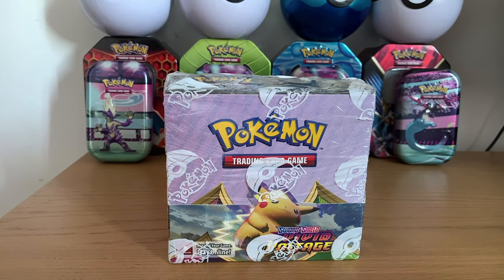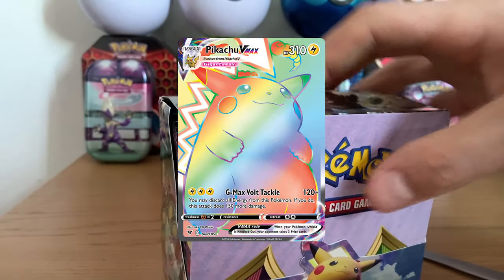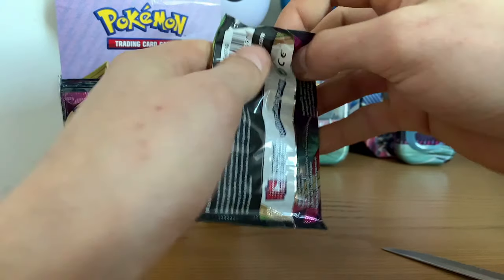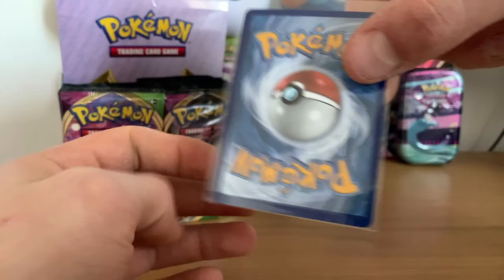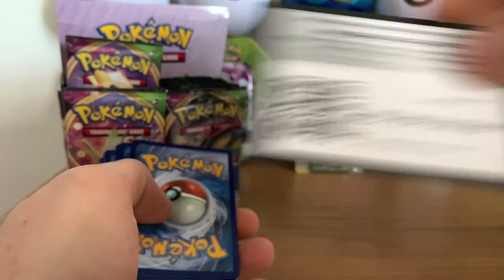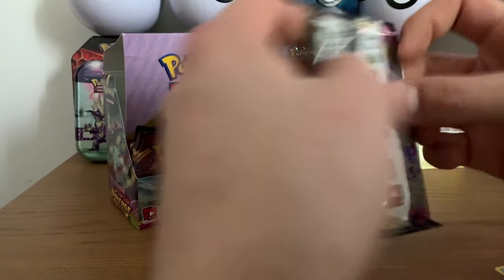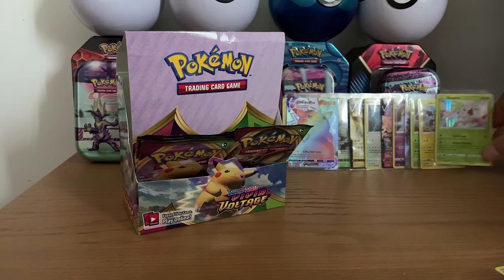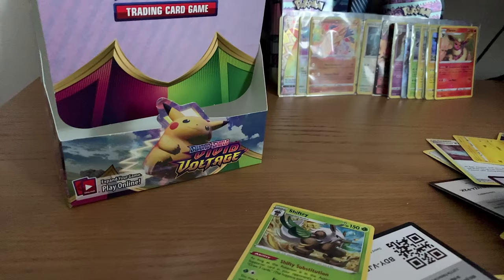WE ACTUALLY GOT IT!! OPENING A VIVID VOLTAGE BOOSTER BOX!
I can't believe we actually got him! Our luck is insane!

This box also had 2 amazing rares! It was awesome :D

In this video, we're opening the brand new vivid voltage booster box which contains 36 booster packs and the brand new amazing rares!

The brand new Pikachu VMAX secret rare is what we're chasing but we also want as many amazing rares as possible, they're just too good!!

Hope you enjoy today's pack opening! Look out for more in the future.